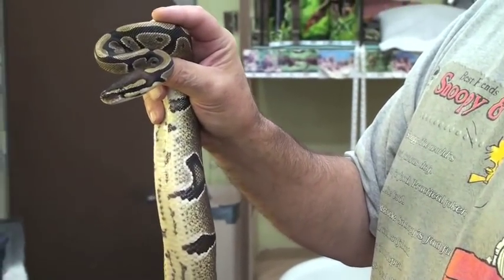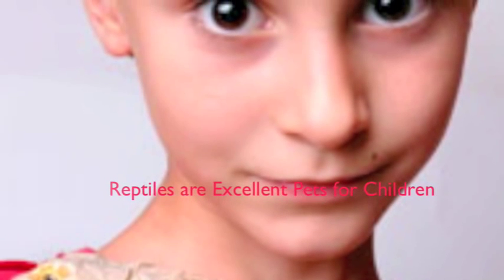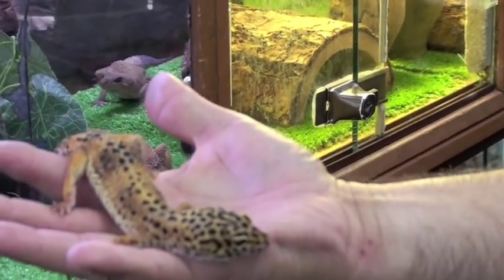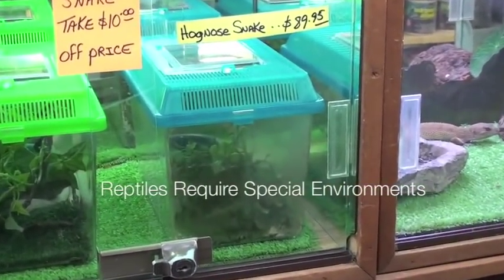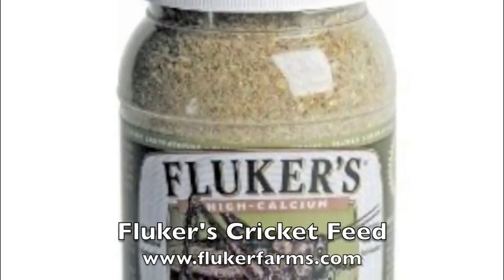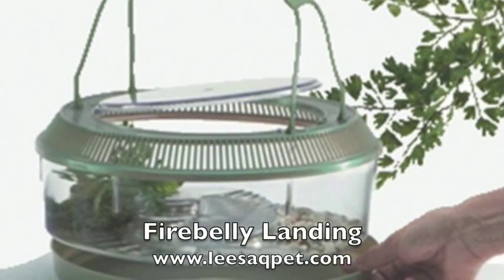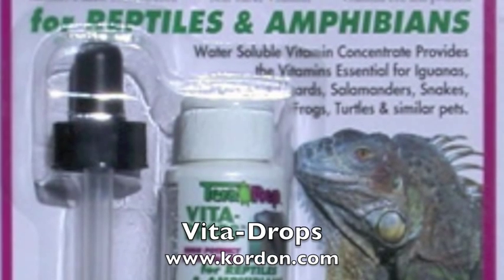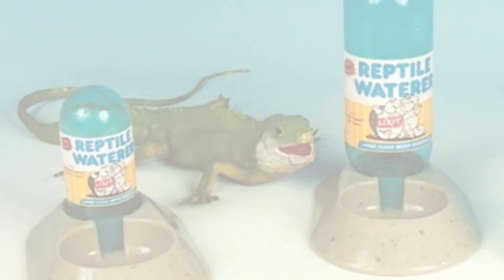The Benefits of Owning a Reptile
APPA Reptile